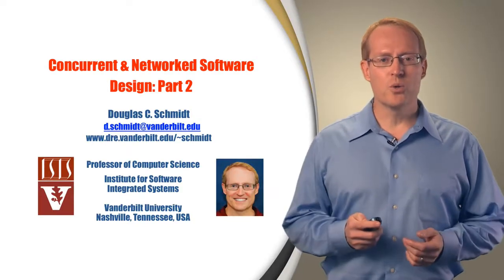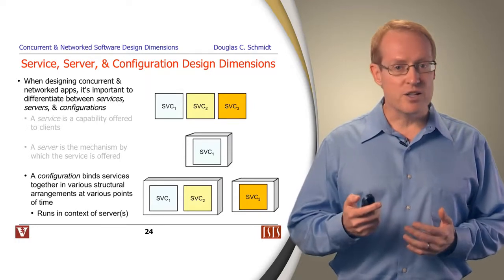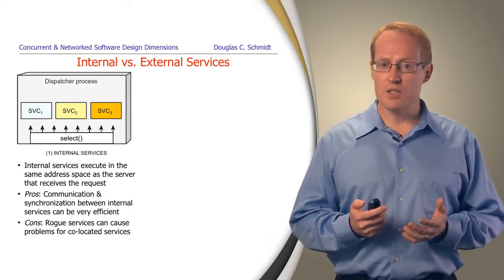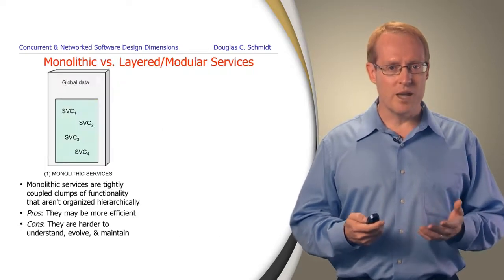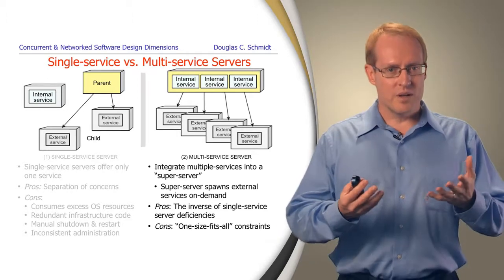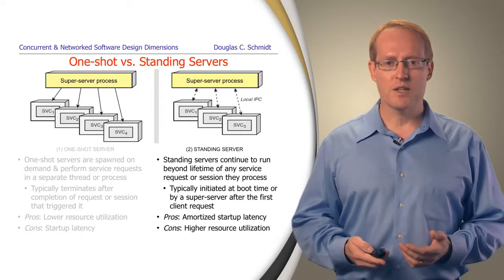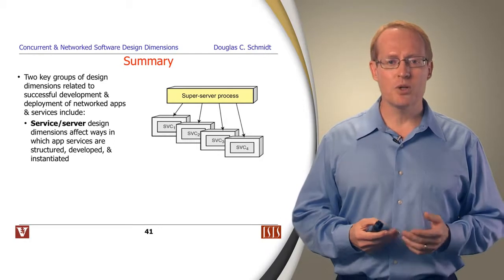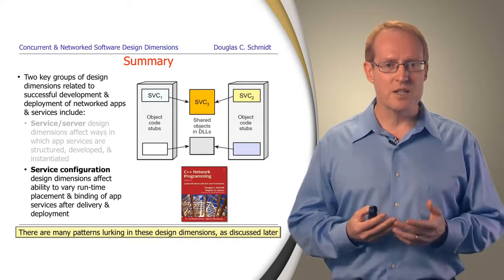Concurrent and Networked Software Design Dimensions (Part 2)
This video discusses key service, server, and configuration design dimensions associated with developing concurrent and networked software.